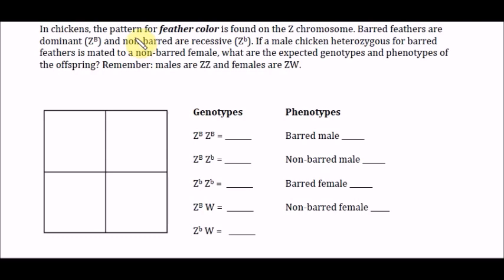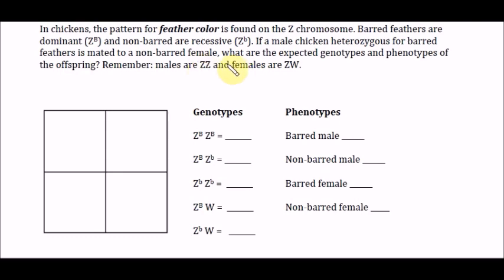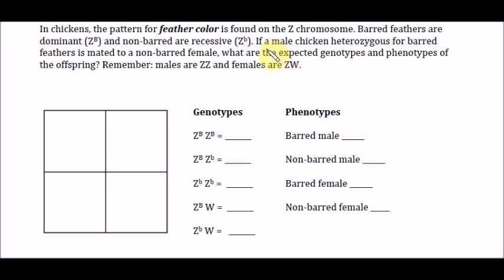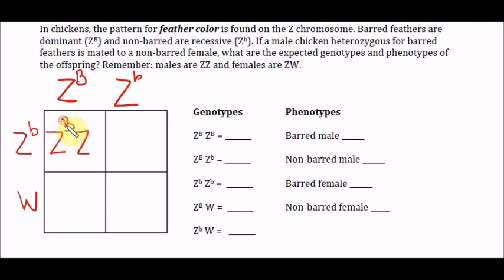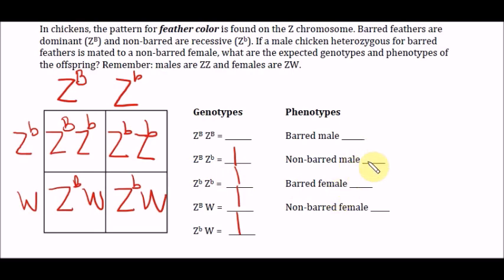Chicken Feathers: ZW Inheritance